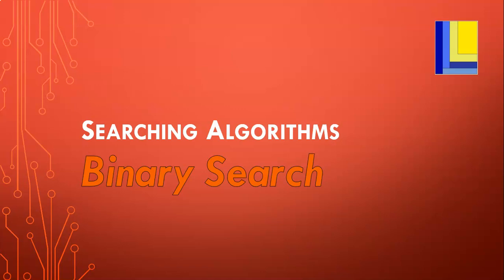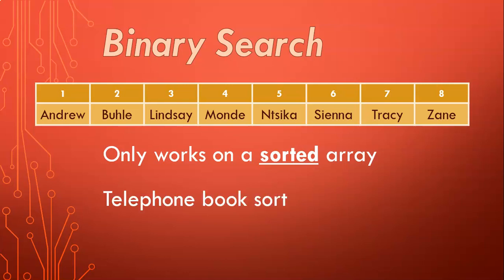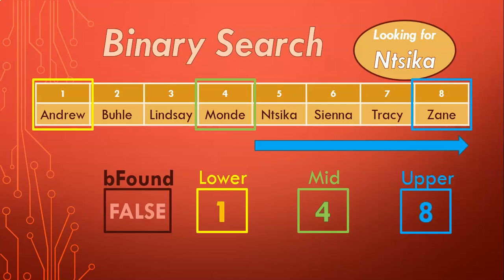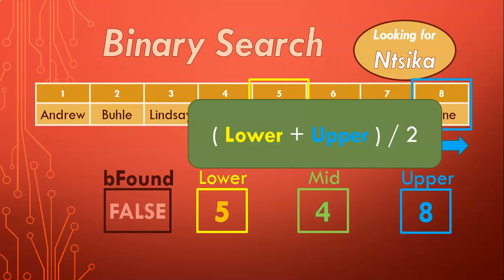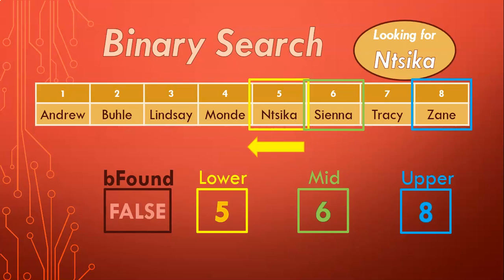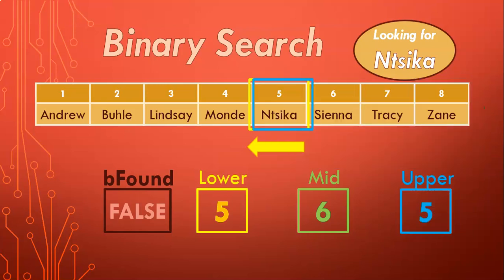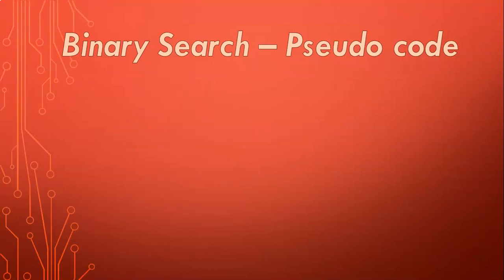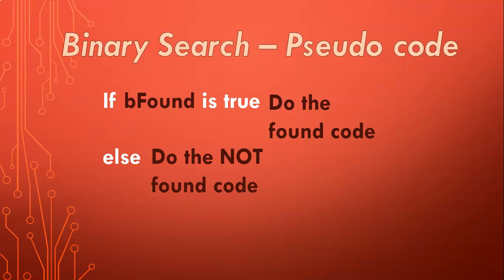Binary Search in arrays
If you are searching for a value in a sorted array, then the following algorithm can help you find it. This algorithm can ONLY  be used on a sorted array and is a more efficient algorithm than using the linear search on a sorted array.